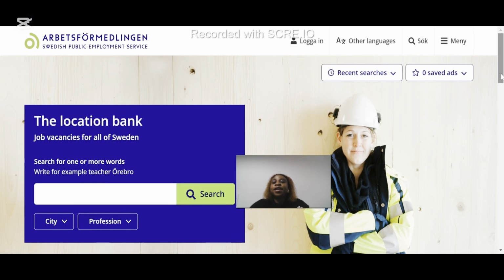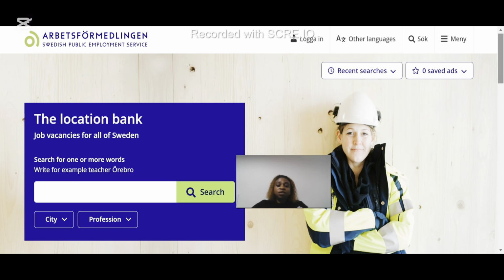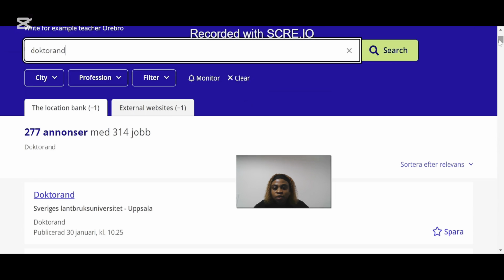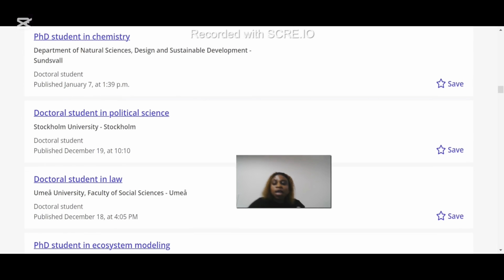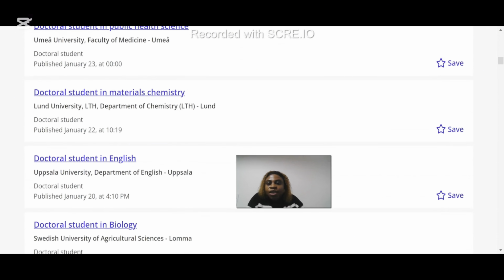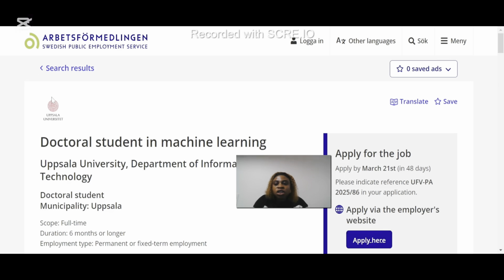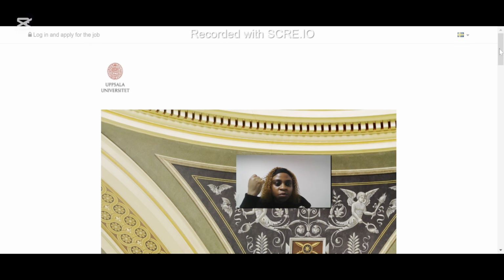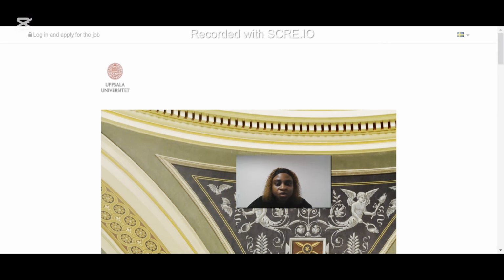How to find a fully funded PHD in Sweden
How to Find Fully Funded PhD Positions in Sweden | Step-by-Step Guide

Looking for a fully funded PhD position in Sweden? In this video, I’ll show you exactly where and how to find PhD job opportunities that offer full-time employment, funding, and benefits—including visas and family sponsorship.

📌 Key Highlights:
✅ Where to find PhD opportunities in Sweden
✅ How to use the Swedish Government Job Bank
✅ Tips for searching & applying for PhD positions
✅ Benefits of doing a PhD in Sweden (full funding, visa sponsorship, etc.)

💡 Pro Tips:
🔹 Use Google Chrome for easy translation from Swedish to English
🔹 Search using the Swedish term "Doktorand" instead of "PhD" for better results
🔹 Check the website frequently for new openings